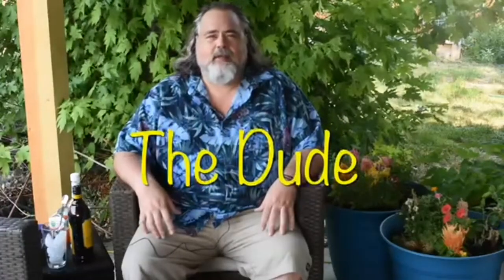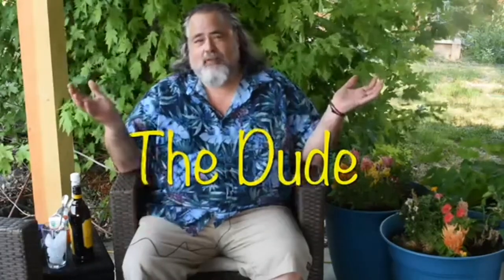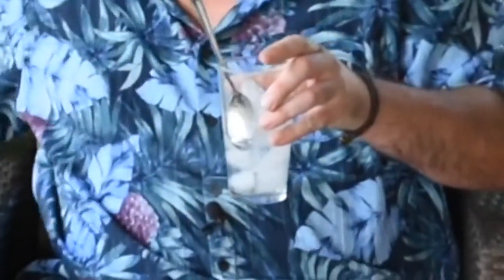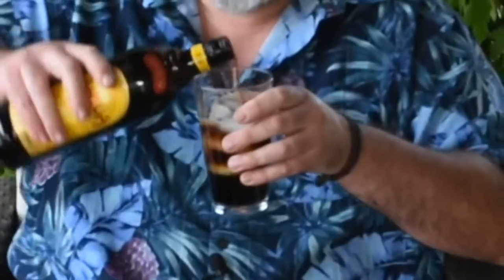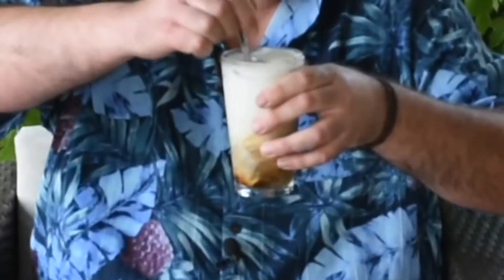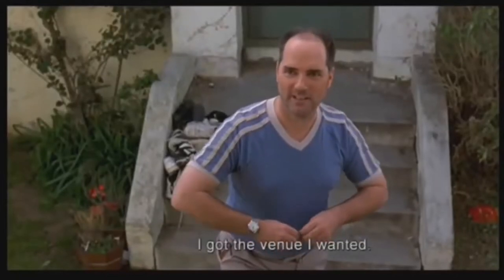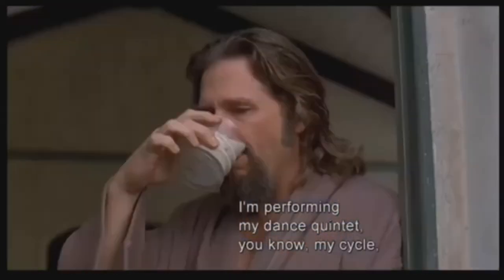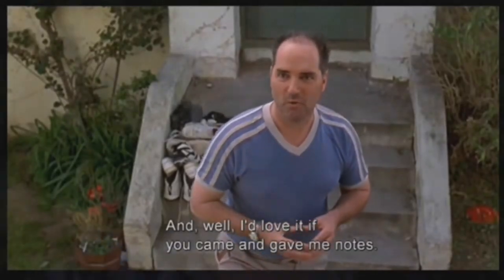The Dudes Slacker VLOG Number 2 With Shoutouts!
Today is a special day! It's my Birthday so lets have some fun! Hope you enjoy the VLOG!
Ever wonder what The Dude has on his mind? Wanna see what's coming up? Do you enjoy a good shoutout? Well then this is the video for you! Make sure to stay till the end and you will see a special guest. This video wasn't supposed to happen but it did. I was testing my new camera and audio setup and BOOM! it happened! The crap just started flowing out of my mouth and I think it turned out pretty good. I have always wanted to incorporate a VLOG into The Dudes Kitchen n Grill so this is the first one! I hope you enjoy

0:00 Intro
0:31 Slackers Lounge
1:32 What’s Cooking
2:06 and Instagram
3:55 This Weeks Video Update
4:43 Channel Shoutouts
5:58 Viewer Shoutouts
6:52 Bidness
7:37 White Russian Break
8:14 Updates
8:40 Time to Wrap